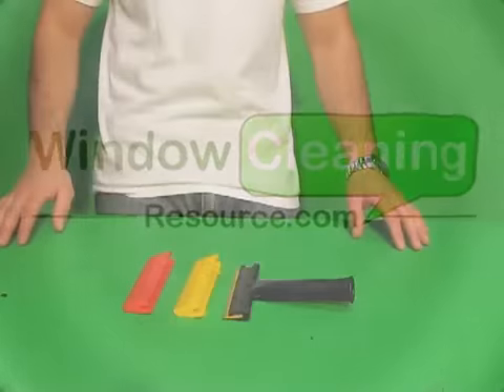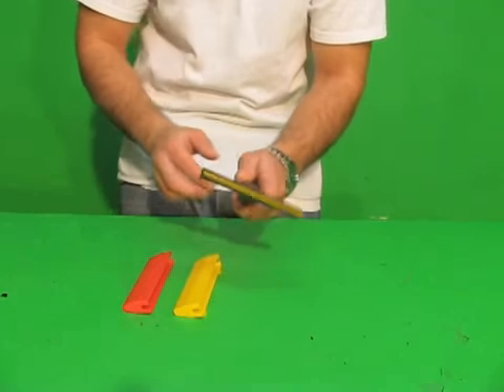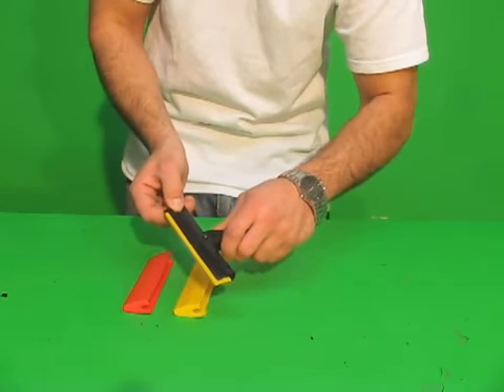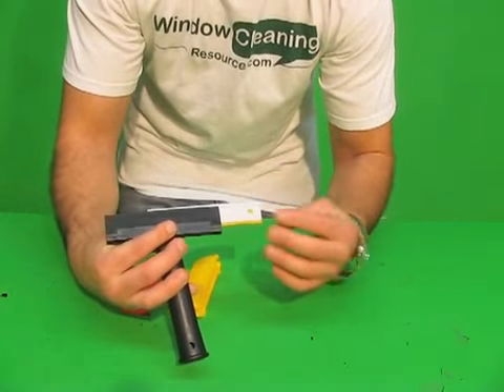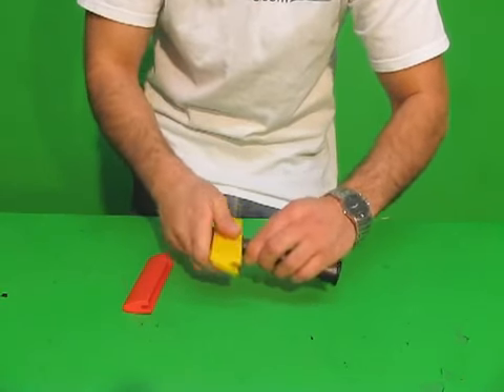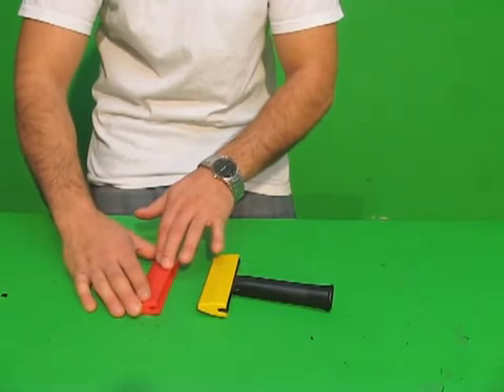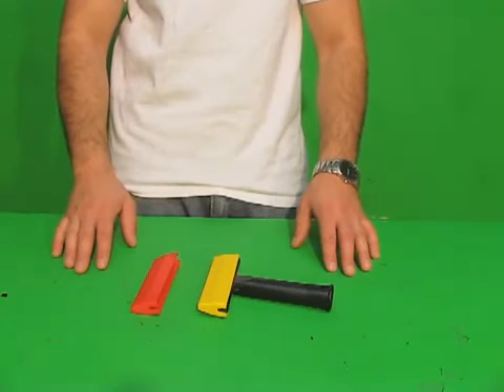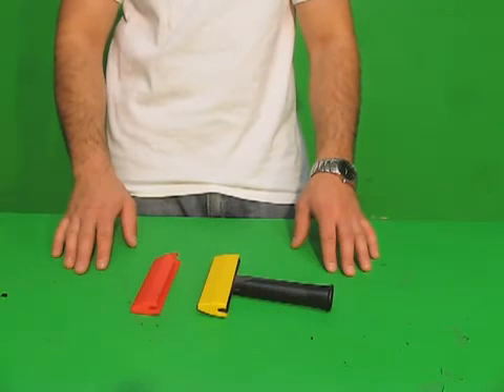Ettore Champion Scraper Cover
The Ettore Champion Scraper Covers are bright orange replacement scraper covers are made specifically for the Ettore Champion Razor Scrapers 5 inch.